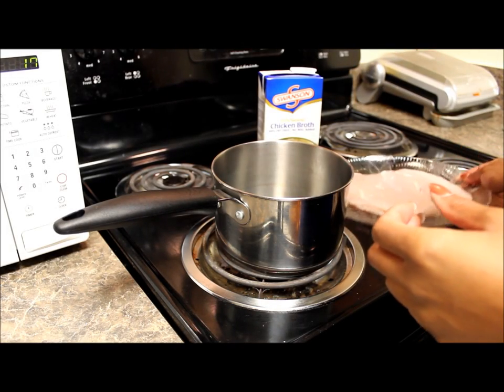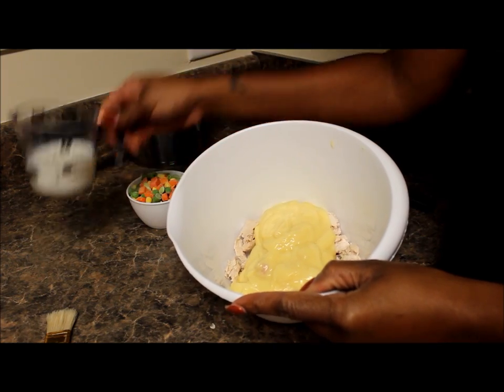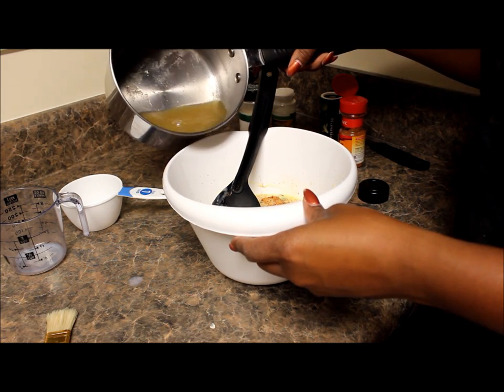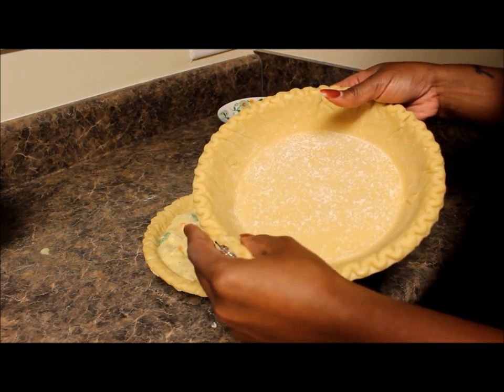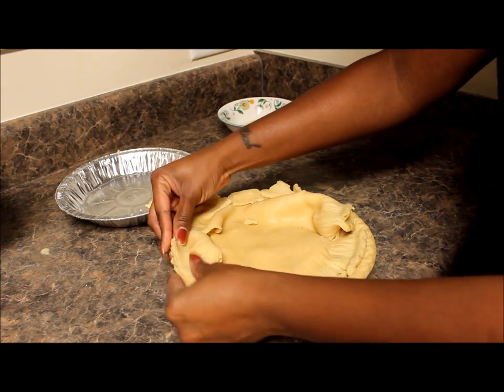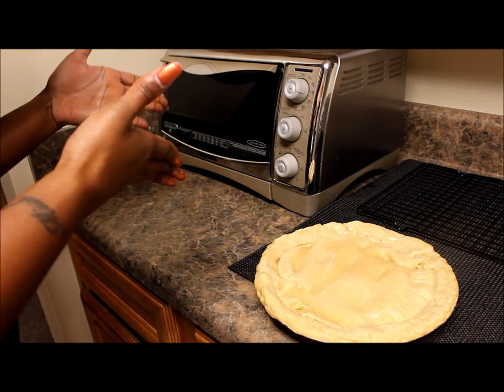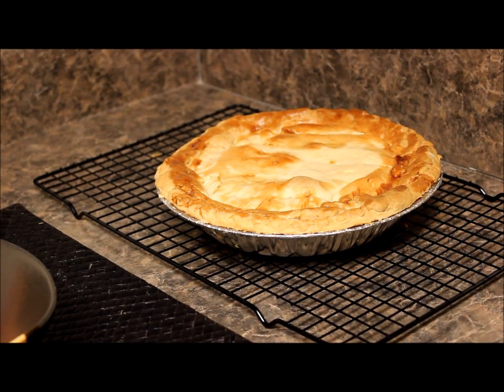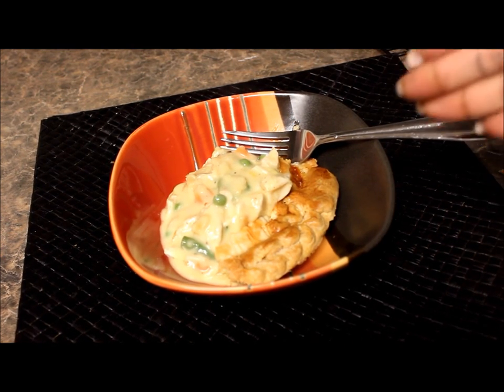Easy Tasty Chicken Pot Pie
Hey YouTubers! I'm venturing out and have decided to make some cooking videos. It's outside of the box, since I'm always do beauty thing :-). Let me know what you think and please thumbs me up if you would like more of my recipes!

Easy Chicken Pot Pie
(Preparation Time 25-30 minutes and Cooking Time 45 minutes)
2 Deep Dish Frozen Pie Crust
1 Cup Dice Cooked Boneless Chicken (white/dark whatever you prefer)
**I use 5 chicken tenders, because they are smaller and cook faster**
1 Cup Frozen Mixed Vegetables
1 Can Cream of Chicken Soup
½ Cup Milk
1-2 cups of Chicken Broth
Dashes of Seasonings of your choice
1 egg white
1. Boil chicken in chicken broth for about 20 minutes or until done.
2. Pre-heat oven to 350 degrees.
3. Dice chicken in bite size pieces.
4. Take frozen pie crusts out of the freezer to unthaw (takes about 10 minutes).
5. In a large bowl: combine/stir: cream of chicken soup, milk, diced chicken, frozen vegetables and about 2 tablespoons of the chicken broth you boiled the chicken in.
6. Add dashes of seasonings of your choice. (I use, garlic salt, onion salt, seasoning salt, pepper and chicken rotisserie seasoning.)
7. Remove the pie crust s from the packaging and pour the chicken mixture in one of the pie crusts.
8. Take the second pie crust out of the pie pan and place on top of the pot pie.
9. Pinch the ends of the crust and any other area on the pot pie to seal it up.
10. Brush the top of the pie crust with egg white (or sprinkle water), to prevent the crust from darkening too quickly.
11. With a knife put four small slits into the pot pie.
12. Place the pot pie in the oven and bake for 45 minutes.
13. Prior to serving the pot pie, prepare the servings into bowls and cool for a few minutes.           (We don't want anyone to burn their tongue! The filling is HOT!)
14. Enjoy!! It makes about 4 servings.
**During the Holiday's substitute the chicken with left over turkey**

INSTAGRAM ME! jazzygulRachel